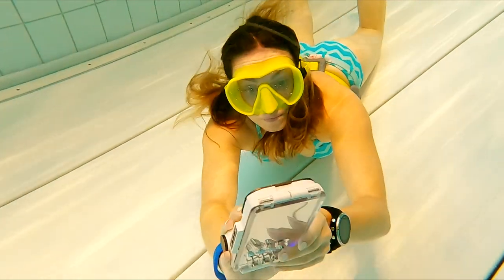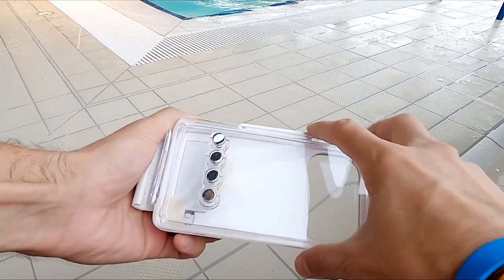How To Film Yourself With Your Phone Underwater - Underwater Phone Case Xpoovv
The best way to film yourself underwater with your phone.